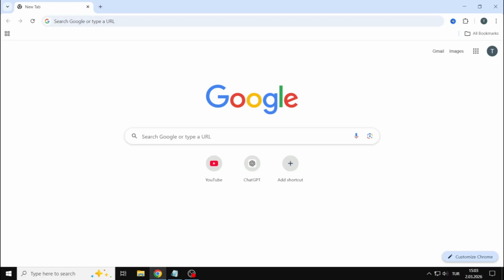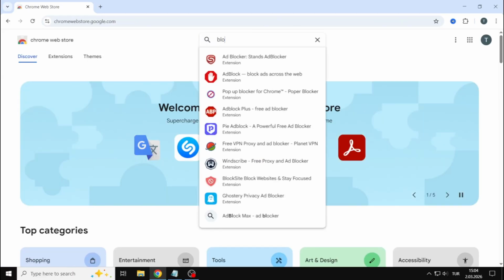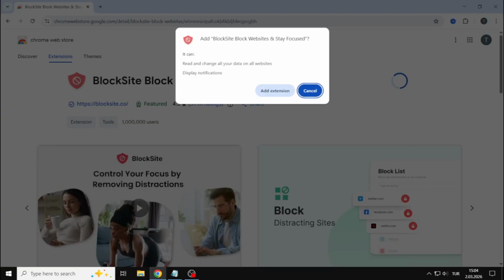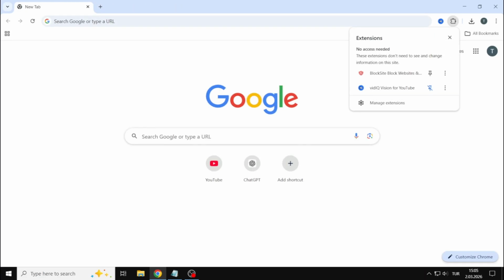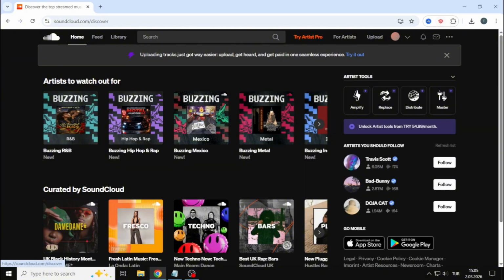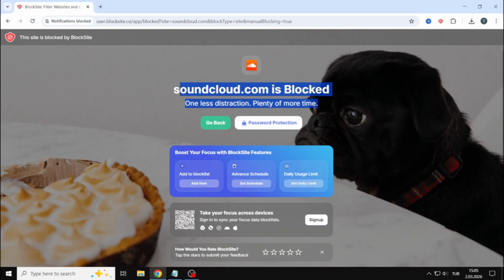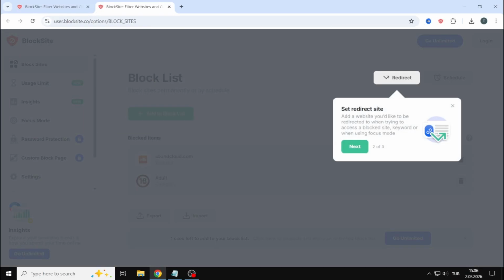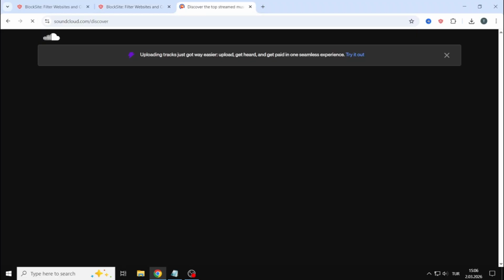How to Block a Website on Google Chrome (Step by Step)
How to block a website on Google Chrome?
Want to block a website on Google Chrome to stay focused or improve parental control? In this step by step tutorial, you will learn how to block websites in Chrome.